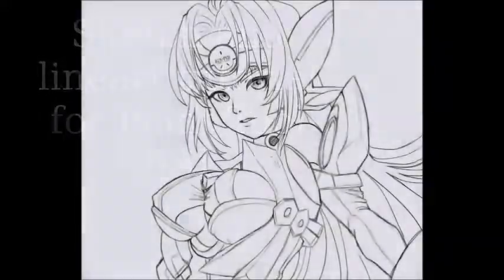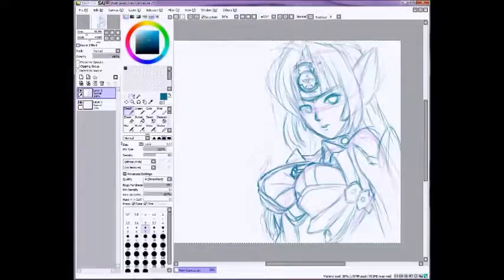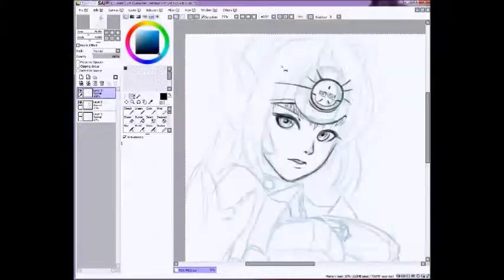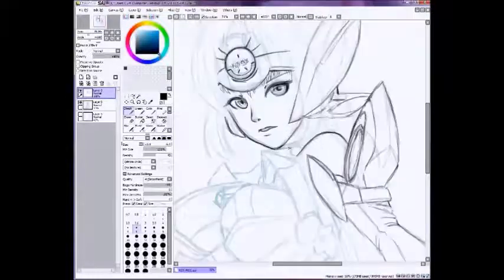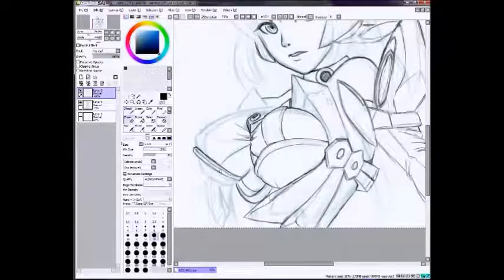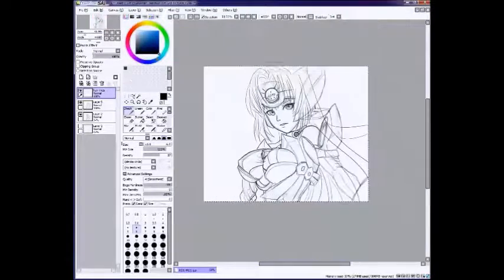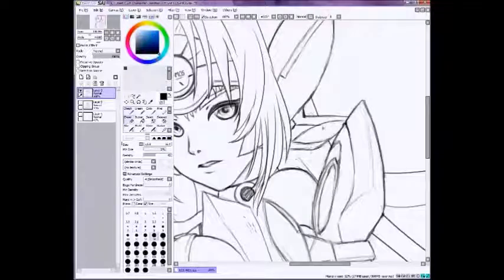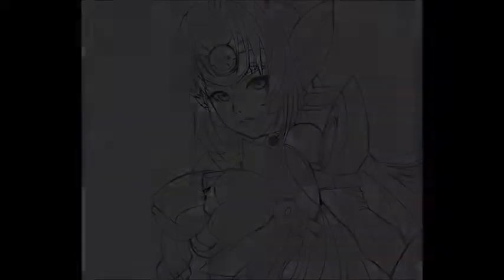KOS-MOS Line Art Tutorial by Nillarz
SORRY It's kind of loud. :|

Here's a tutorial of how I make my digital line arts using Paint Tool SAI.  I will have more coming to cover the whole process. This line art can be found on my DA page! Thanks!